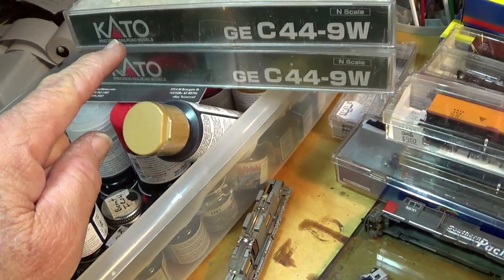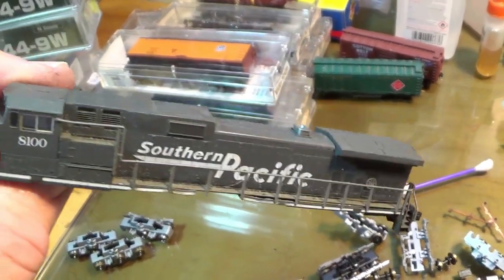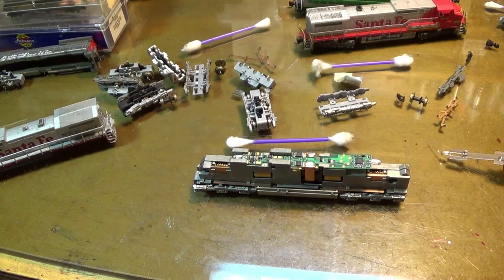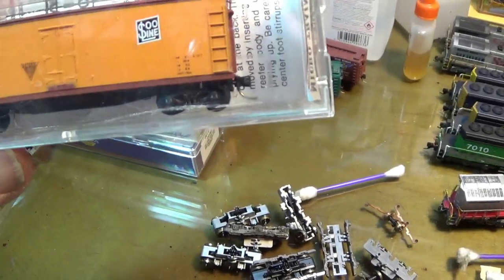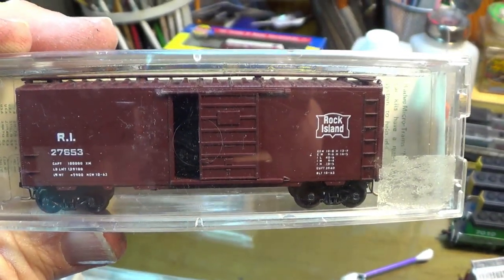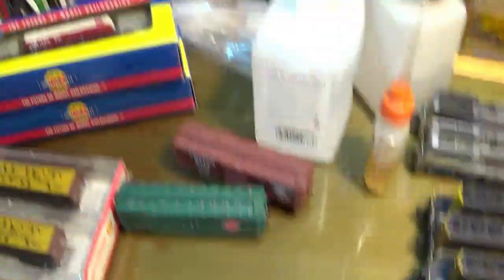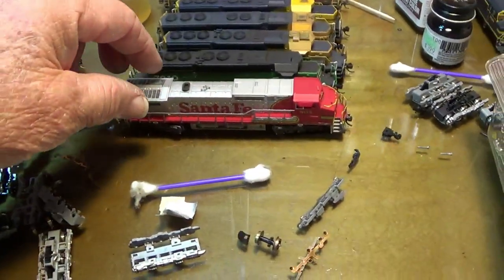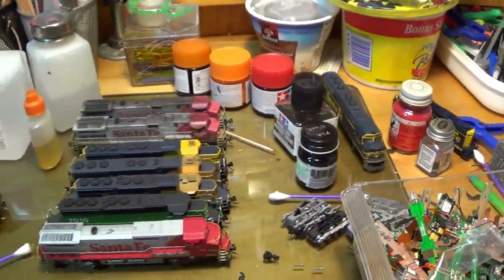NMRA Regional Convention In Albuquerque N Scale Haul